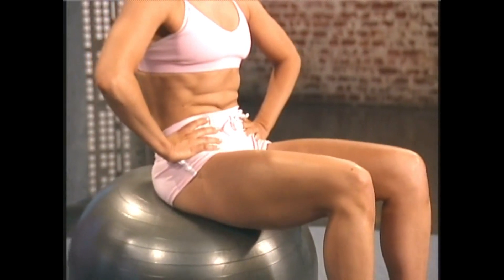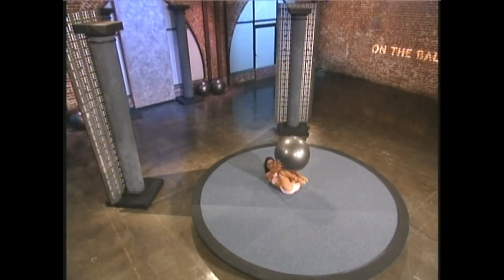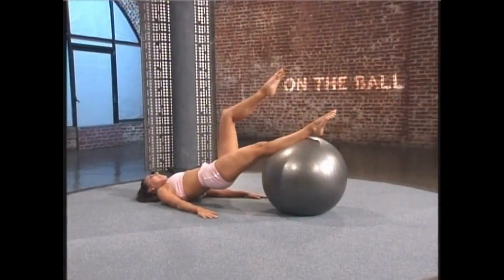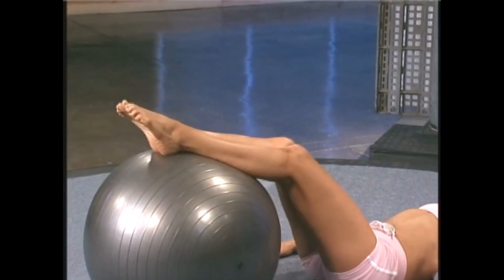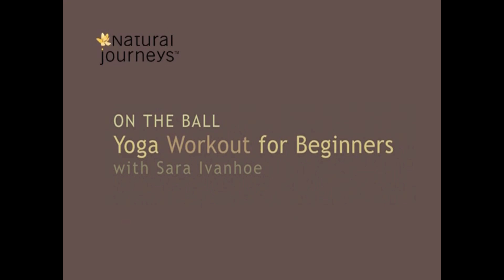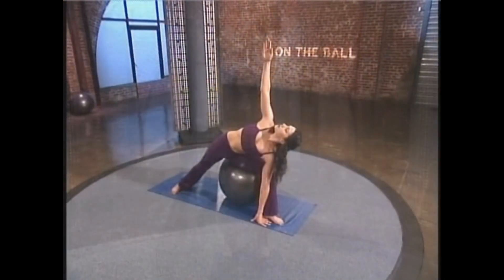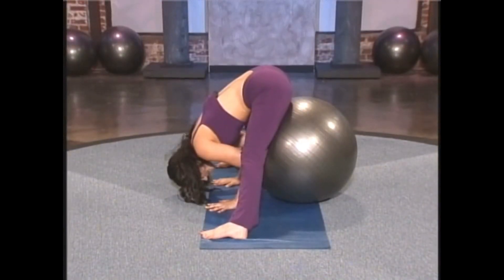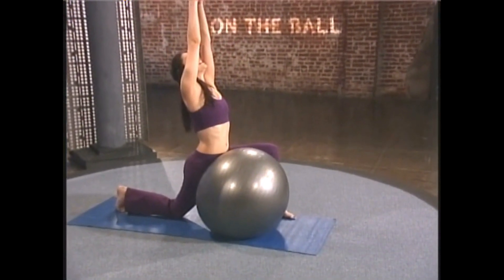On The Ball: Pilates and Yoga Workouts for Beginners (Previews)